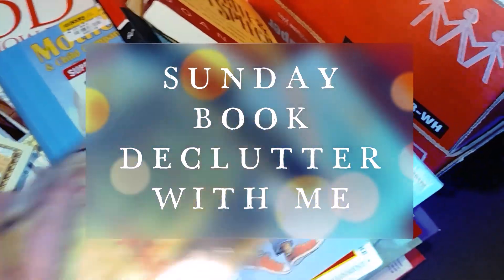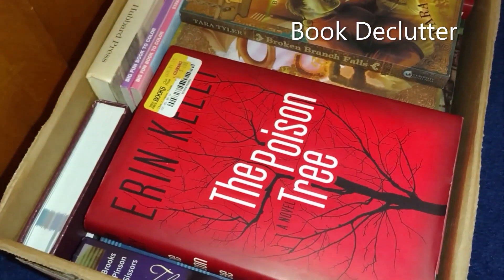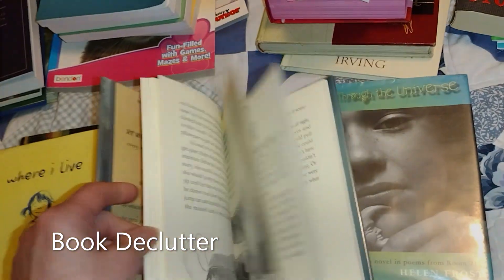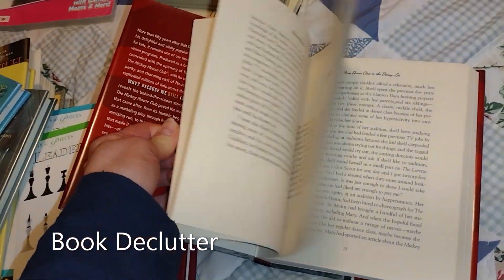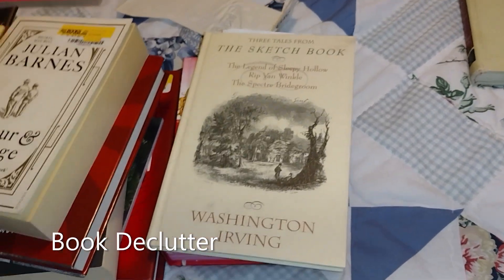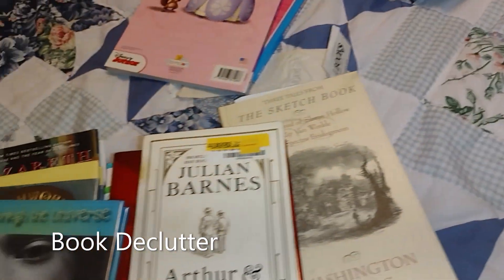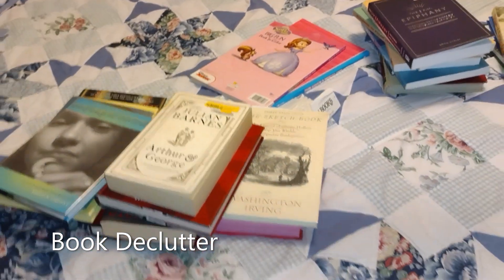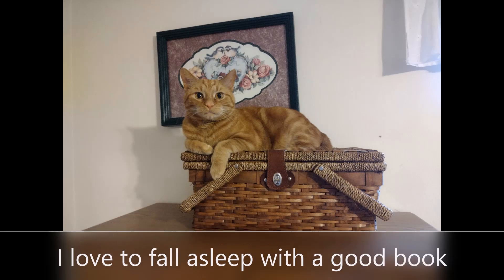SUNDAY BOOK DECLUTTER WITH ME: *a box of books stored in the closet*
ONCE AGAIN, THE YT GREMLIN HAS HIT. COMMENTS WERE TURNED OFF BECAUSE THERE ARE CHILDREN'S BOOKS ON THIS DECLUTTER. I WILL KEEP TURNING THEM BACK ON. MEANWHILE, I WILL HAVE A COMMUNITY POST WHERE YOU CAN COMMENT, IF YOU LIKE.

THIS VIDEO WAS CREATED FOR ADULTS WHO ARE BOOK LOVERS AND WHO ARE DECLUTTERING. IT IS NOT INTENDED FOR OR DIRECTED TOWARD MINORS.

It's time to let go of my hoard of books!!! Today, I am going through a box of books stored in the spare bedroom closet.

Declutter books (or anything you have too much of around your home) along with me.
Or you can simply watch and enjoy.

Books fill us with memories. Share yours in the comments.
I'll post the videos on Sunday, but you can watch and declutter any day of the week with me.

Stick around to the end for another decluttering poem: "EXPLORE BOOKS"

I have several more boxes, bins, and shelves of books to go through. I hope you'll join me.

Tuesdays: Tiny Tidy Tuesday--open collab series hosted by @TheHelpfulHome
First Friday of the Month: 10 Minutes Better--open collab series hosted by me @MelindaPlainandSimple
Remaining Fridays: Decluttering
Sunday's: SUNDAY BOOK DECLUTTER WITH ME

Join me as I continue clearing the clutter from my home. We can do it together.

And stick around to the end for another decluttering poem.

HAPPY DECLUTTERING!!!